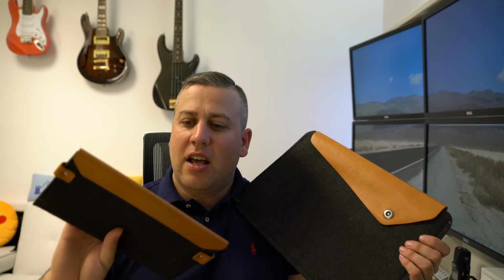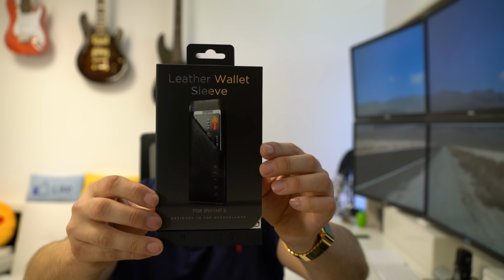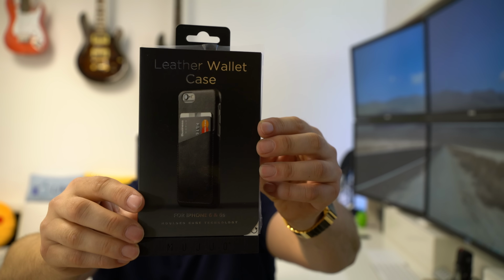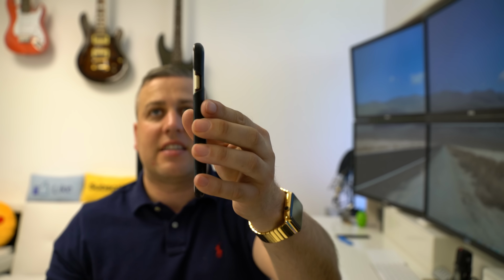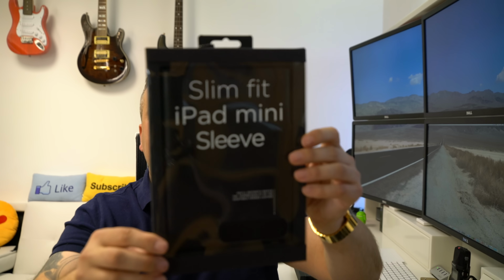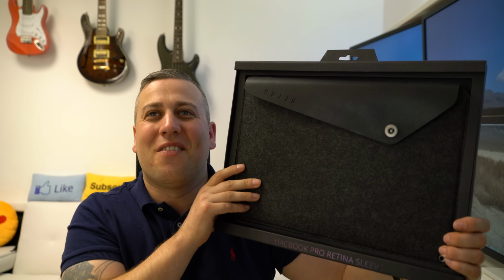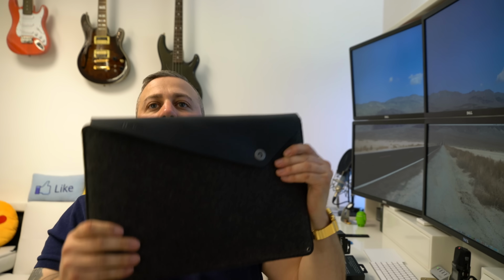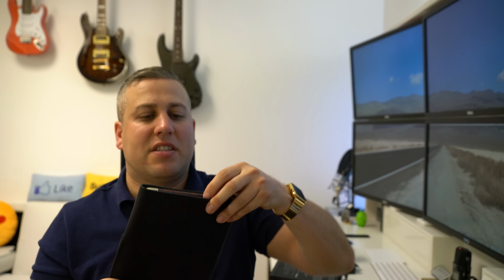My Matching Luxury Cases Of Choice By Mujjo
My Luxury Cases Of Choice By Mujjo

UK (Amazon)
US (Amazon)

Cases for macbook pro, macbook, iPad pro, iPad air, iPad mini, iPhone 6, iPhone 6s